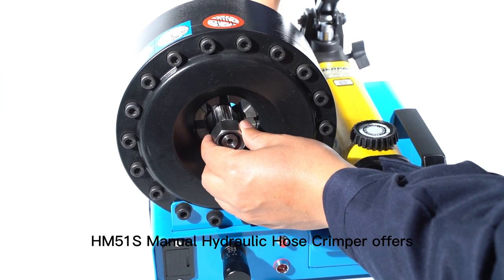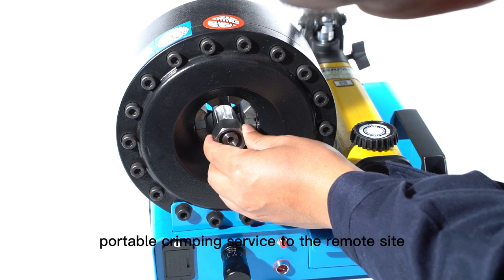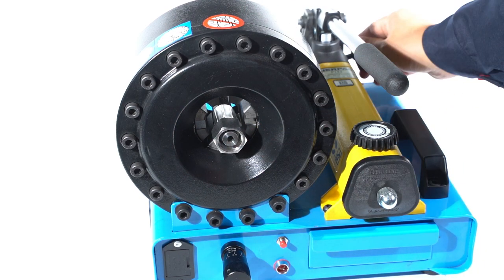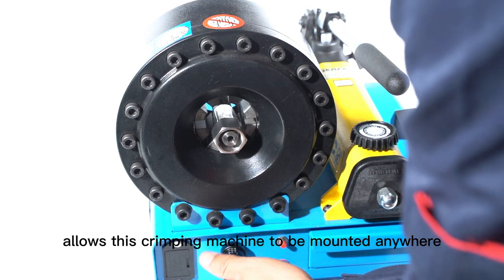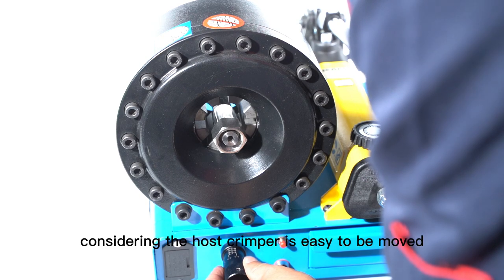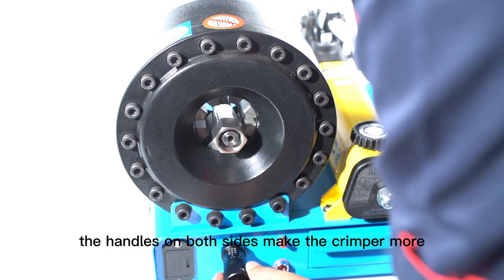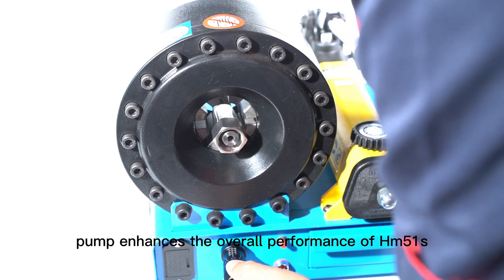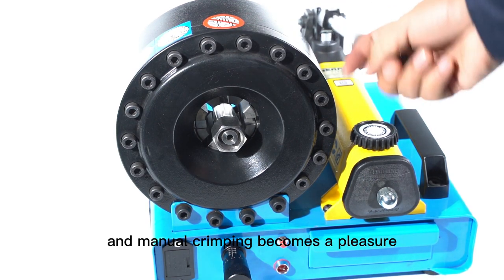How to Use Manual Hydraulic Hose Crimping Machine - Portable Hydraulic Hose Crimper Tool Machine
Looking for a way to securely attach hydraulic hoses? Look no further than the Manual hydraulic hose crimper! This portable hydraulic hose crimper tool machine makes the process of attaching hydraulic hoses quick and easy, no matter the task.

In this video, we'll show you how to use the Manual hydraulic hose crimper tool to securely attach hydraulic hoses. After watching this video, you'll be able to crimp any type of hydraulic hose with ease!

This hydraulic hose crimper is perfect for small jobs or emergencies, and can be used to crimp both type H and type M hoses. If you're looking for a portable hose crimping machine that you can take with you wherever you go, then this is the perfect choice for you!

HM51S manual hose crimping machine is one of the best-selling models of our company. It is compact and beautiful, easy to move. The manual pump operation of buckle pressure mode can flow operation, which is suitable for use without power supply. In order to prolong the service life of the machine, the dedicated die steel material and unique heat treatment process are adopted. We promise to focus on doing high-quality products, all products have passed CE,ISO001 quality system certification. Each equipment has passed a number of tests before leaving the factory, the original factory quality, after-sales worry free!

1.Nice appearance,Super light weight with stable performance, Low noise and easy to operate.
2.Imported brand-name oil pump with excellent accessories
3.The light is on when crimped to the pre-size
4.The hardness of the die base and die sets is high, to ensure the long service life.
5.Excellent quality and competitive price.

You can purchase this portable hydraulic hose crimper  online now, this manual hydraulic hose crimping machine can be sent to most countries in the wolrd in 5-8 days: